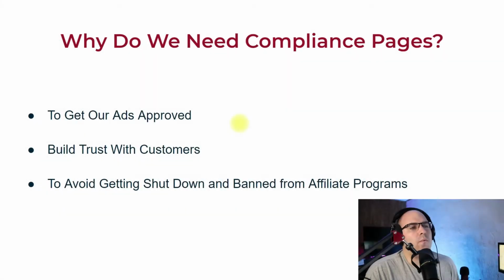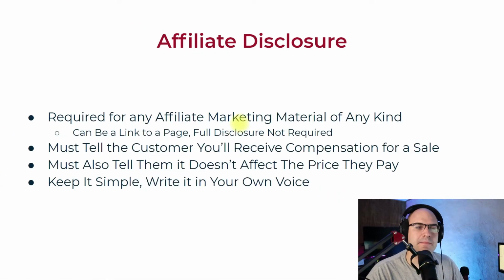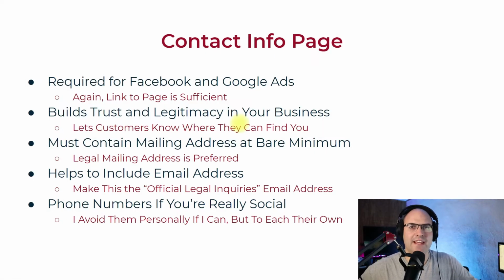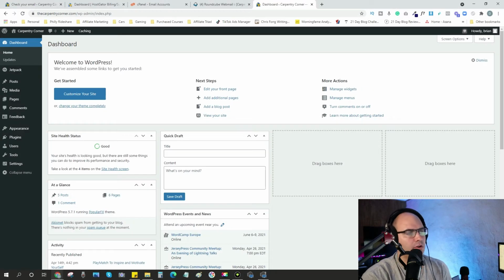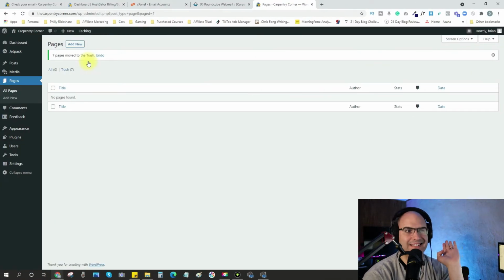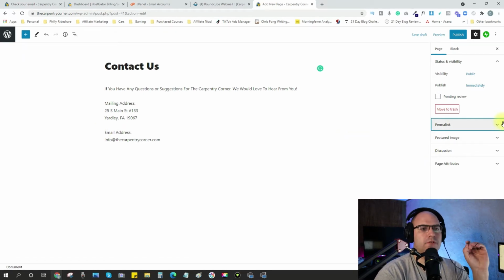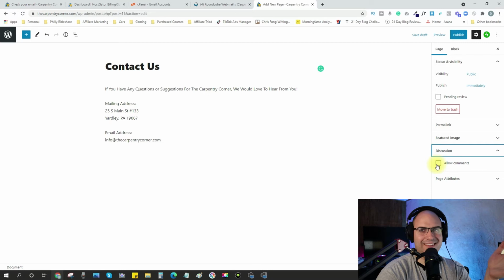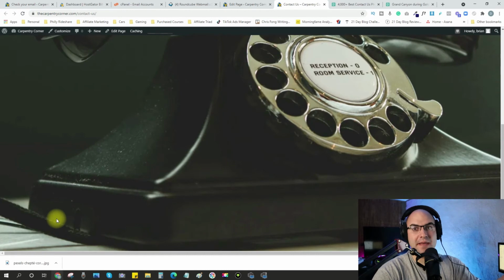Affiliate Marketing Compliance Pages - Affiliate Website Masterclass